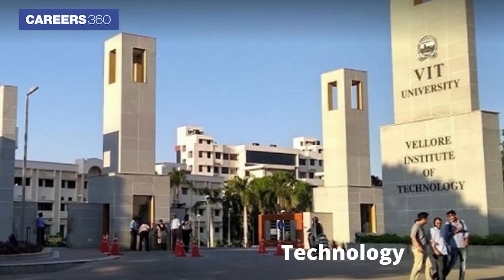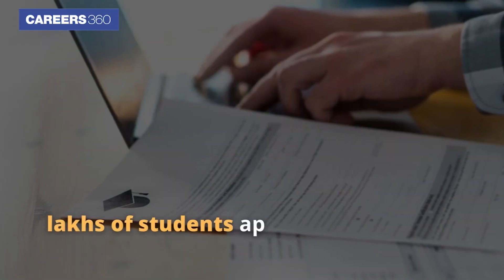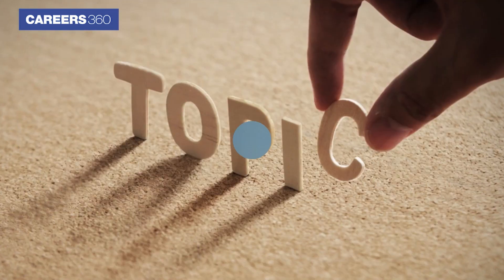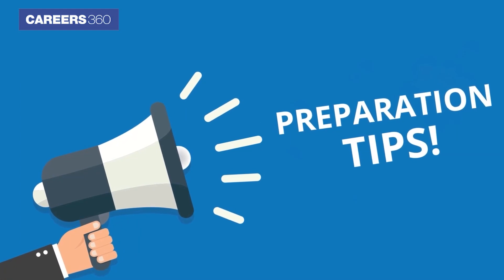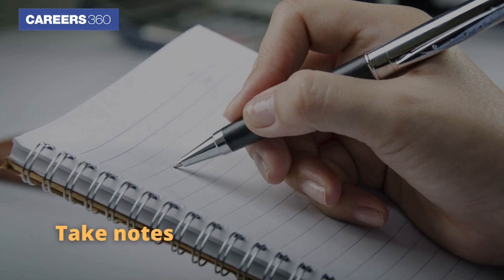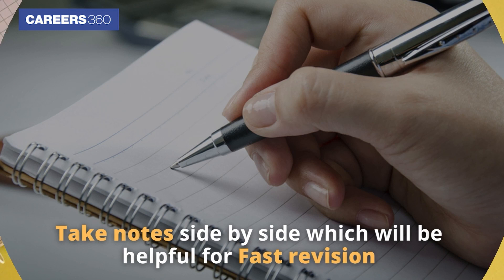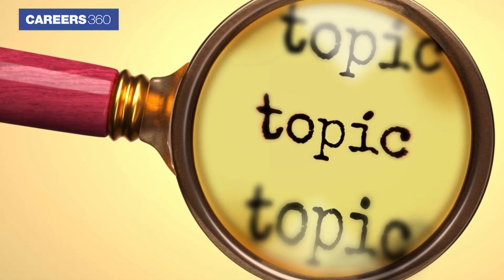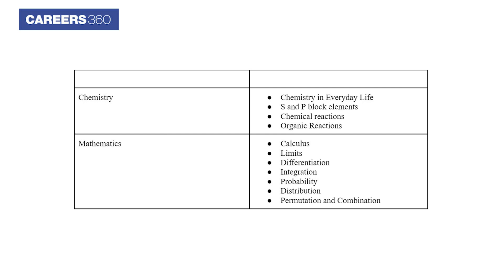VITEEE 2023 Preparation Tips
VITEEE 2023 preparation tips- It is difficult to ace an entrance exam without having a proper preparation strategy. Therefore, check effective preparation tips on how to prepare for VITEEE 2023. Also, check VITEEE 2023 high-weightage topics to increase chances to score well.

🔥 People also Search:
viteee preparation tips
viteee preparation tips 2023
viteee preparation
viteee preparation in 1 month